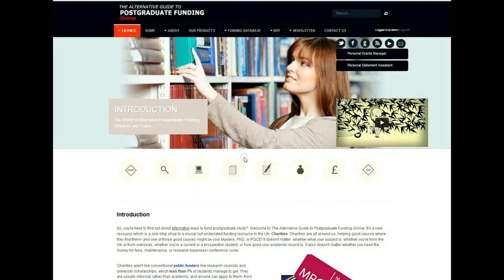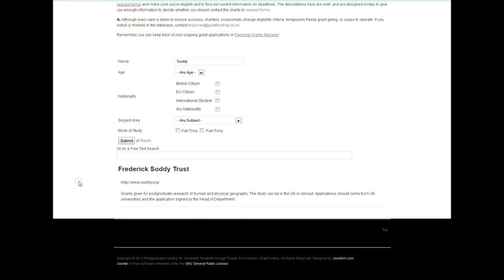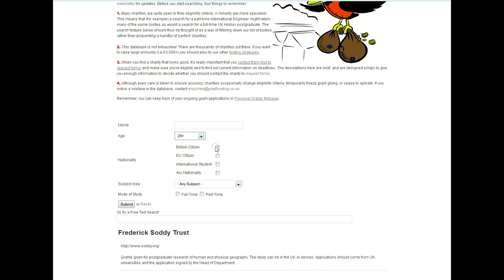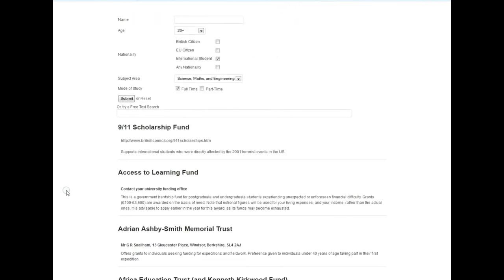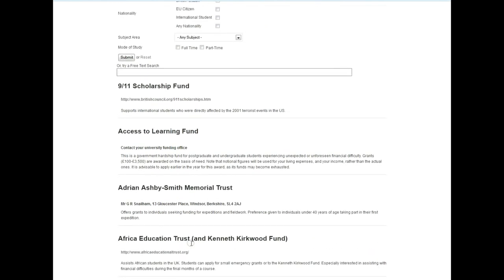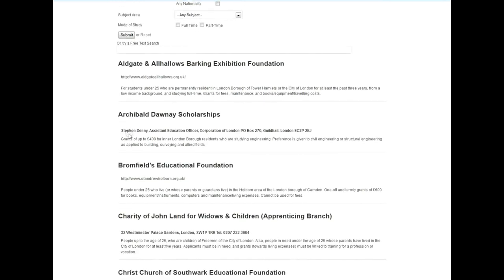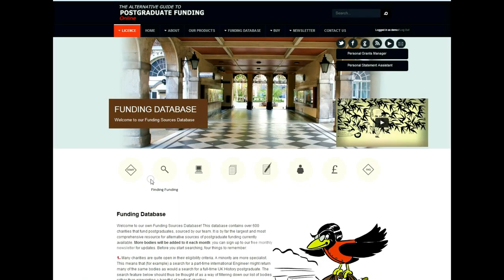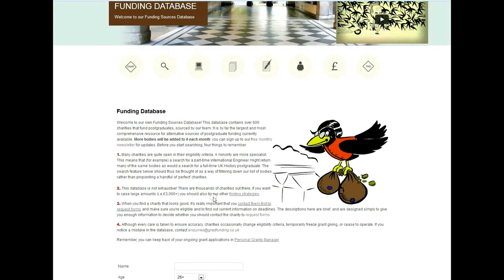Section 3: Funding Database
This is the 3rd video exploring our database of over 600 charitable bodies.